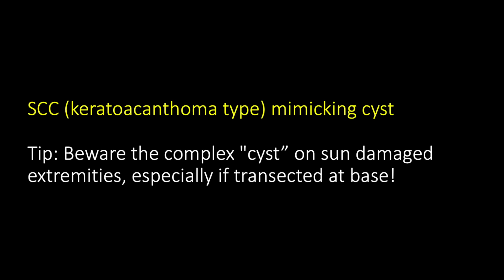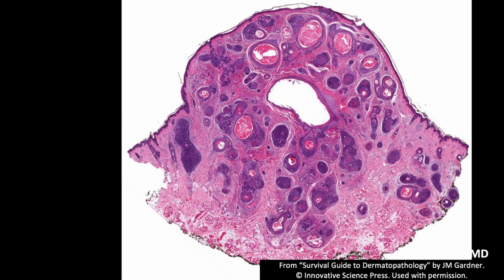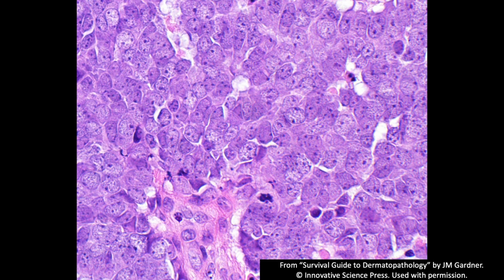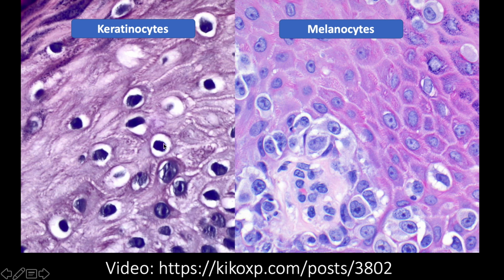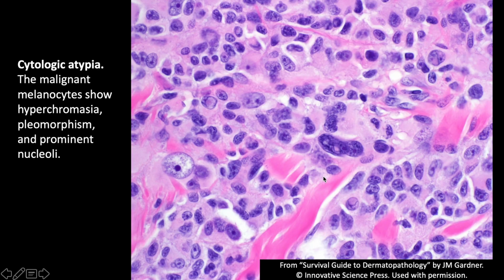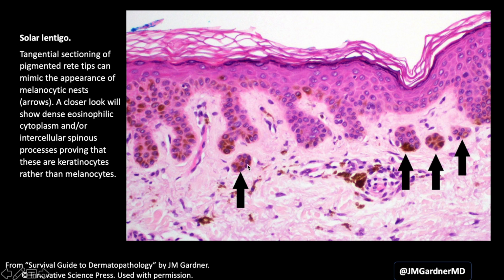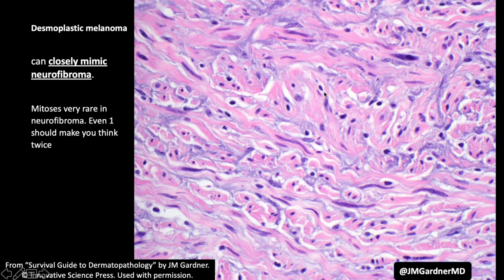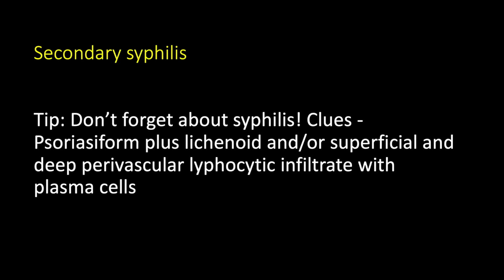Dermpath Pearls & Pitfalls for General Surgical Pathologists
Recording of my lecture at the Pennsylvania Association of Pathologists 2021 annual meeting (virtual), June 2021.